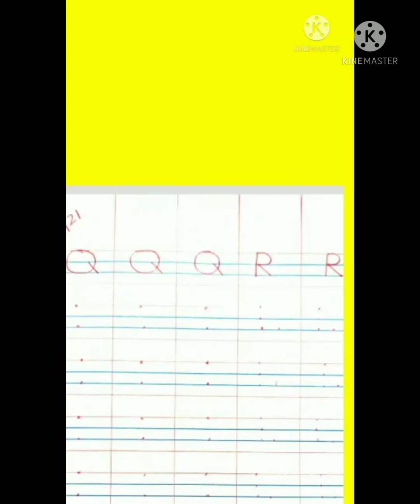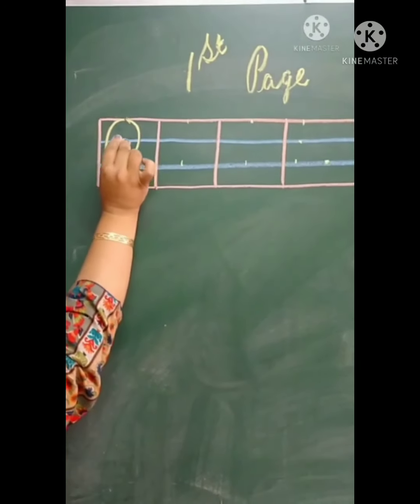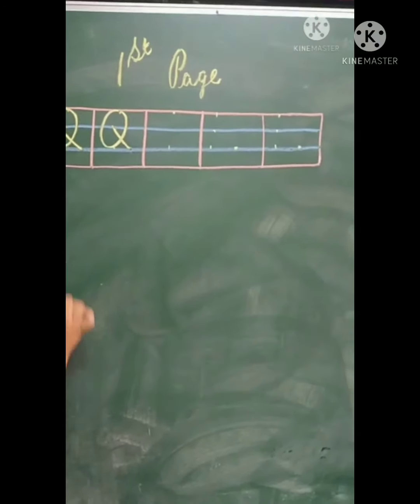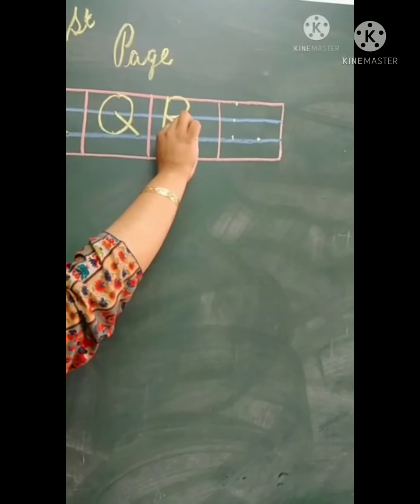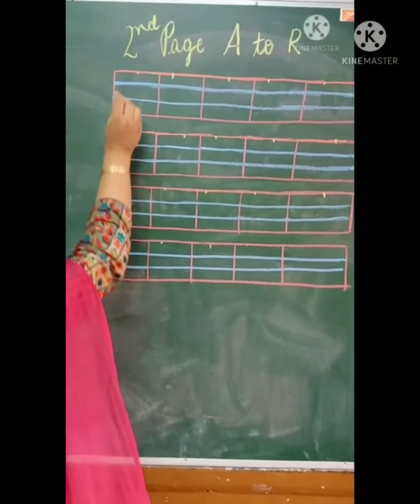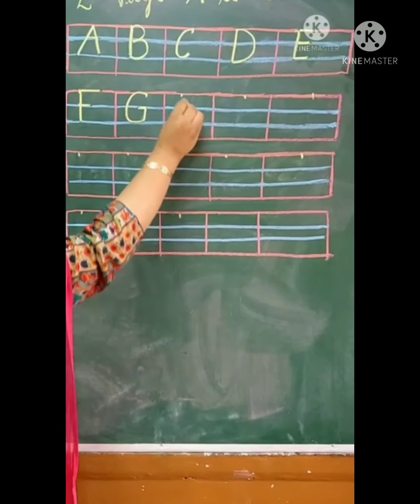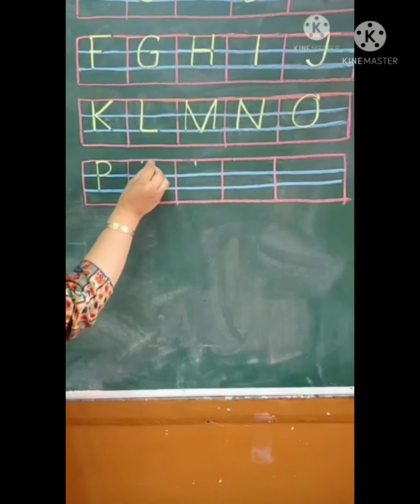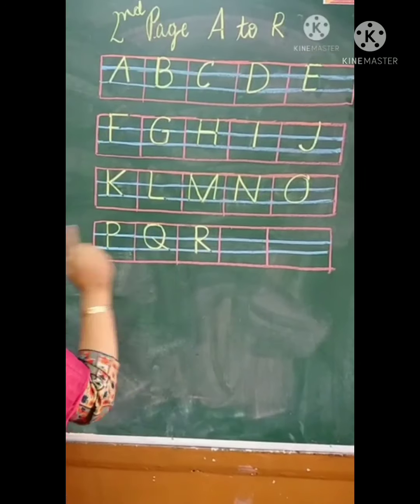Nursery salvia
Let's learn how to write Q and R. We will also learn how to write alphabet's Ato R on single dot.